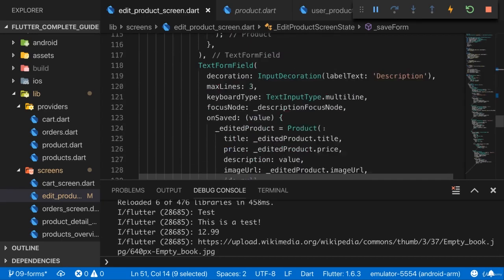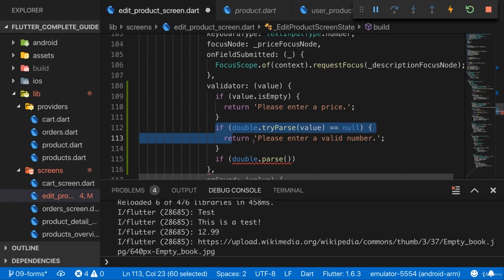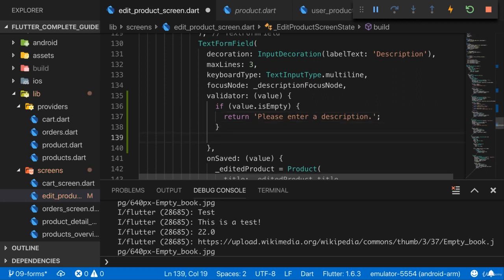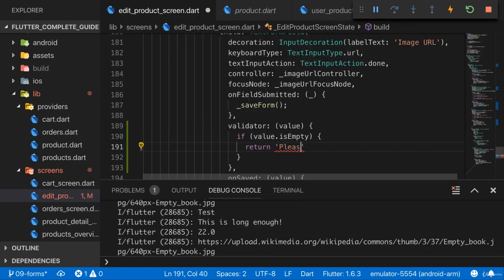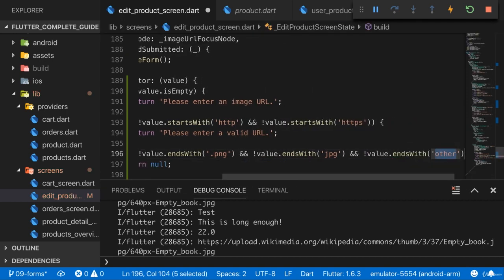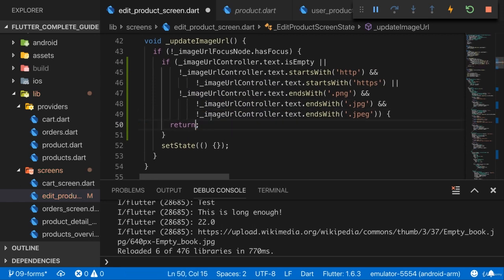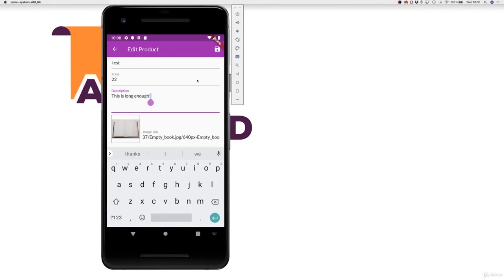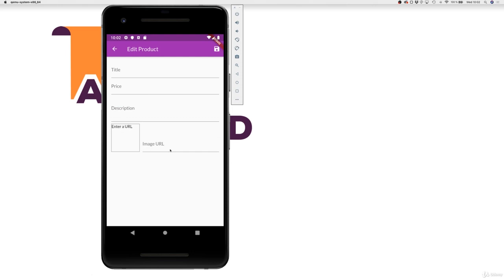015 Adding Validation to All Inputs